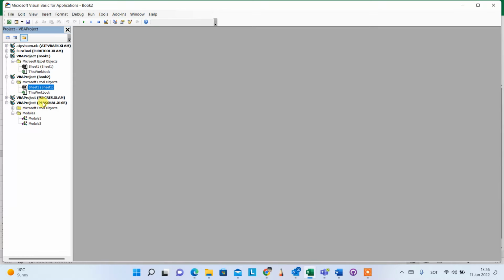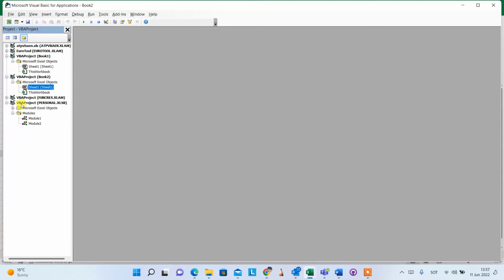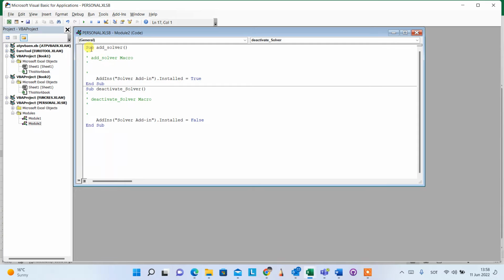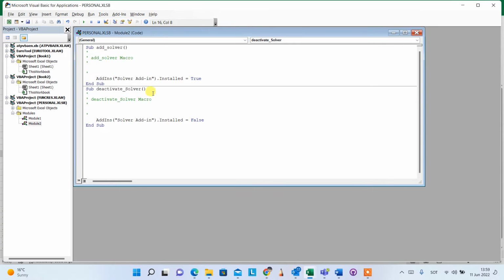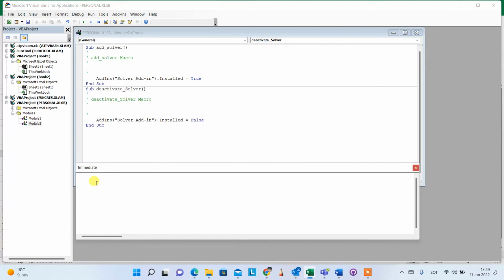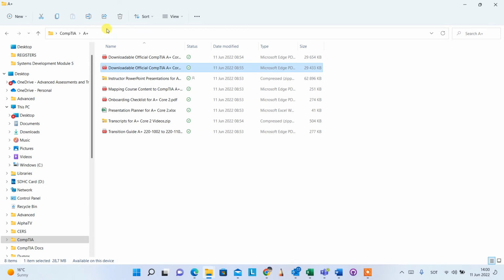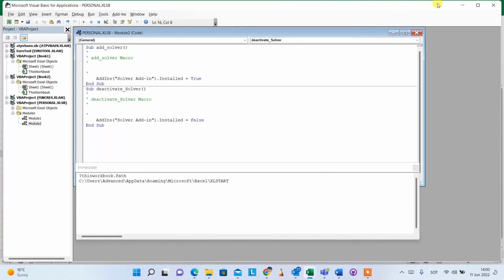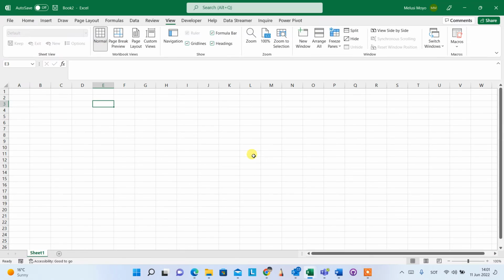Part 2 Personal Macro Location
Personal Macro Location
Excel Advanced